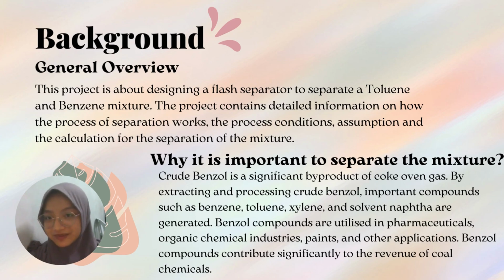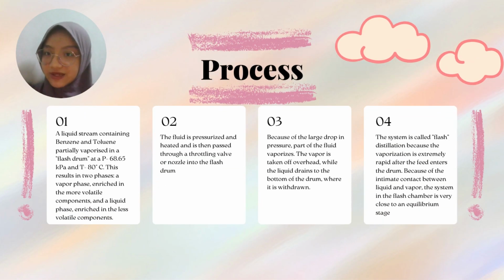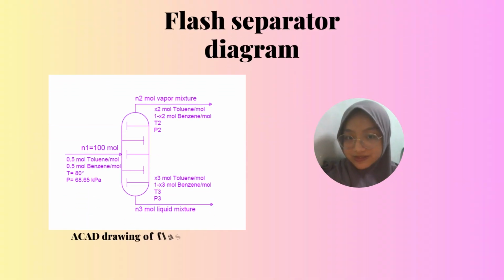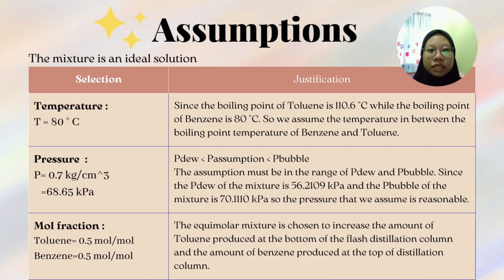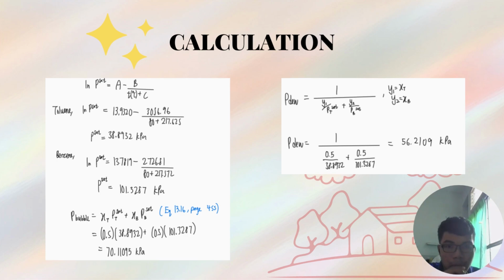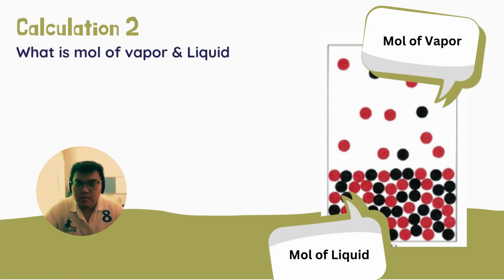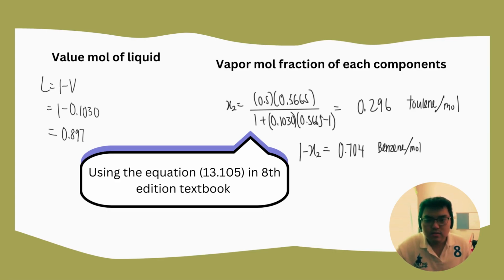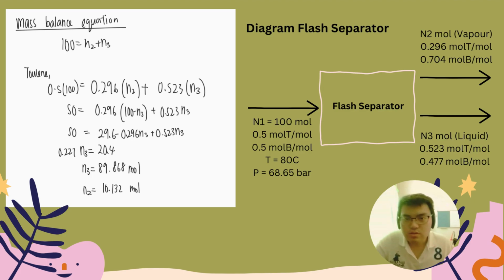Separation of Toluene and Benzene using Flash Separator (Group 1)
ThermoKK Video Group Project
The flash separator that about the mixture of toluene and benzene
Group member:
1. NG YEE YUAN A21ET0151
2. CHETSADA A/L ISOT  A21ET0032
3. ADLINA NORHAYANI BINTI RASHID A21ET0004
4. NUR HUSNA NABIHAH BINTI ISMAIL A21ET0179